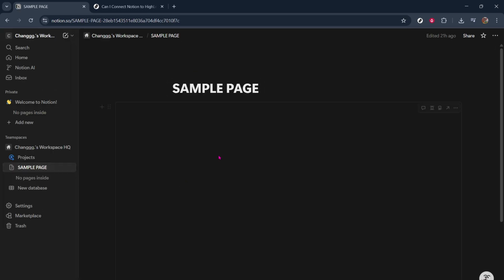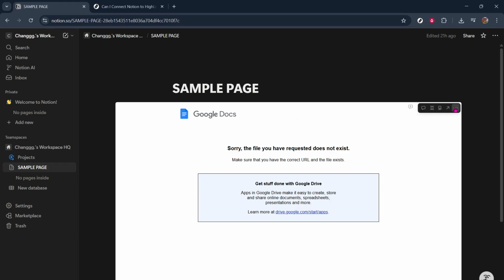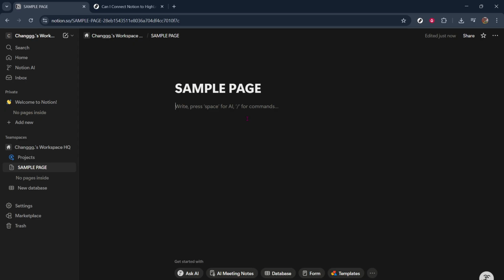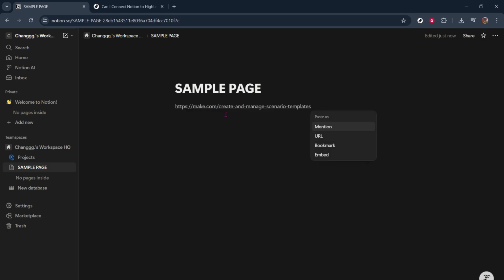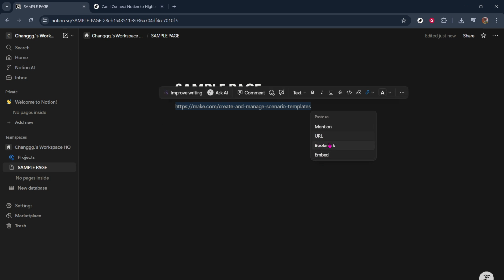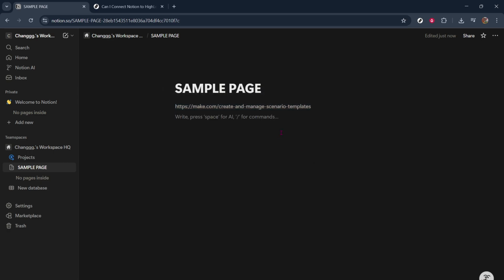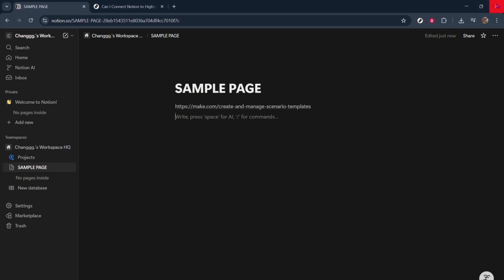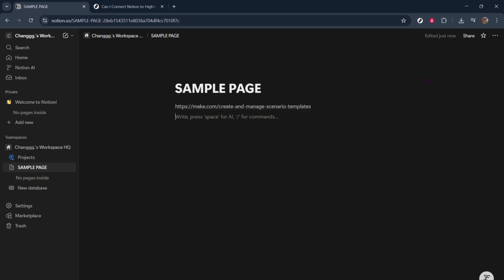How to Connect Google Forms with Notion in Make com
Want to automatically send Google Form responses to your Notion database? 💡 In this tutorial, I’ll show you how to connect Google Forms with Notion using Make.com (formerly Integromat) — no coding required!

You’ll learn step-by-step how to set up the workflow so every new form submission instantly creates or updates a page in Notion. Perfect for collecting feedback, tracking leads, or organizing tasks.

✨ In this video, you’ll learn:

How to connect Google Forms to Make.com

How to link your Notion database

How to map form fields to Notion properties

How to test and automate your workflow

⚙️ Tools used: Google Forms + Make.com + Notion
📈 Automate your data collection and boost productivity today!